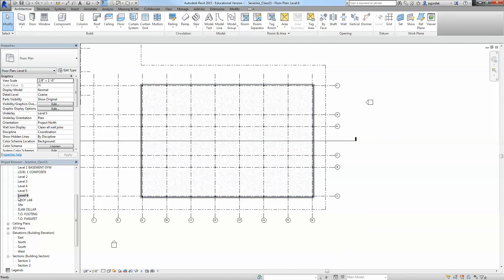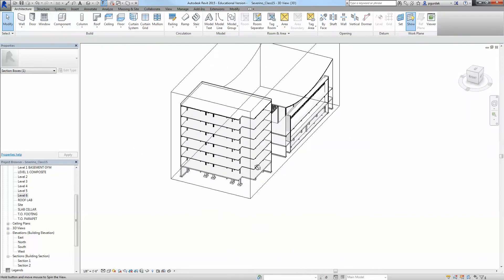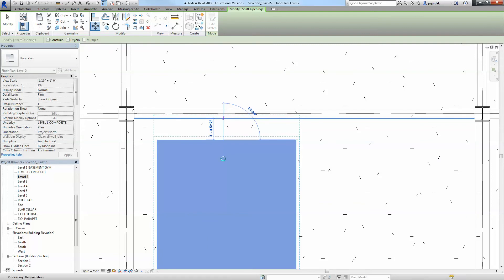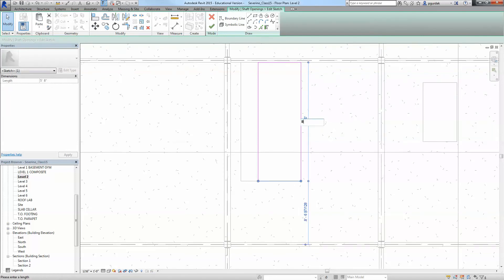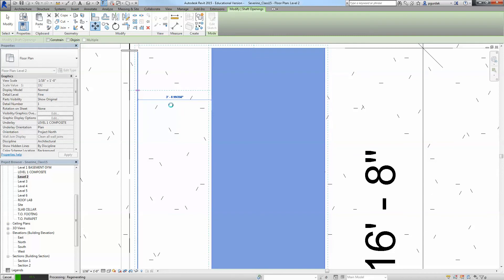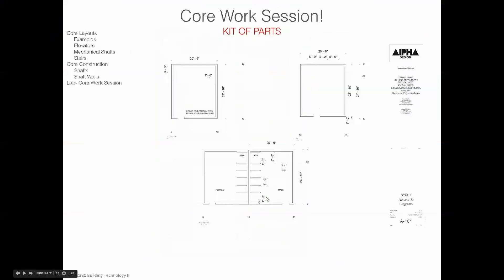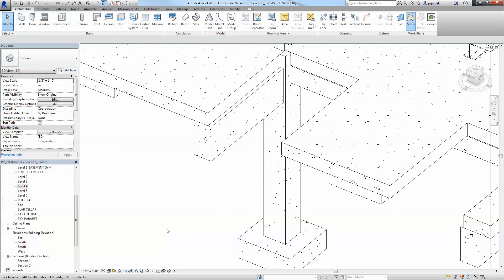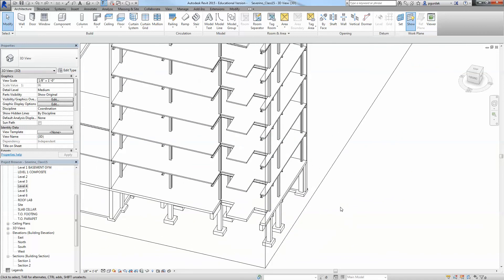FALL2330 / Class 16 Roofs & Cores IV (10 31 2014)